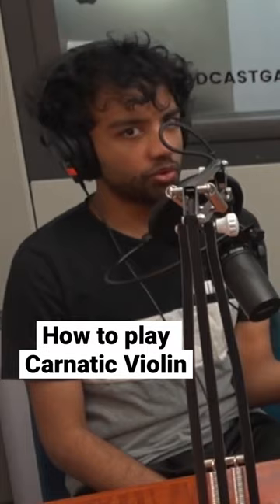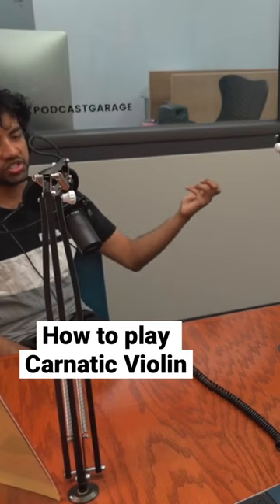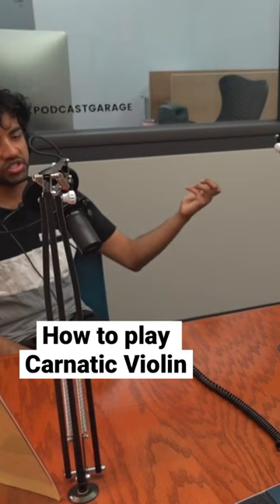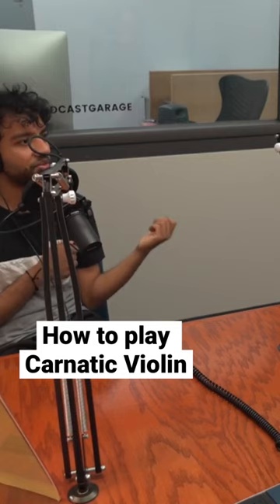How to play Carnatic Violin